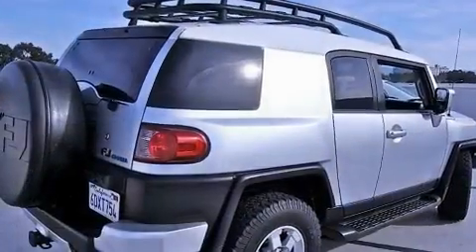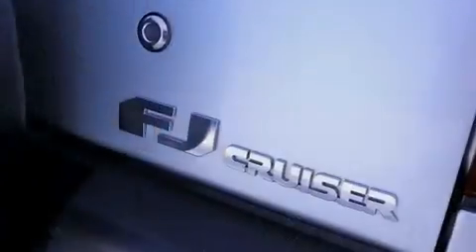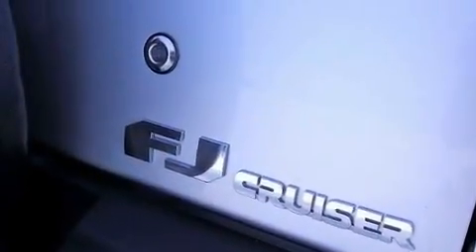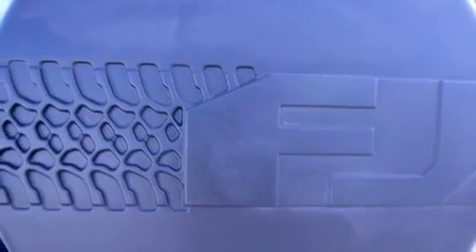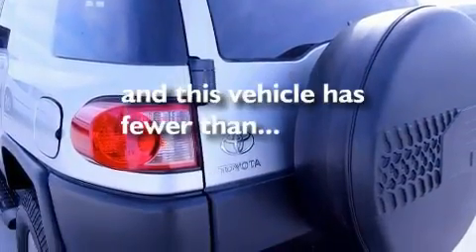2008 Toyota FJ Cruiser Certified Concord CA 94520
We are proud to present this 2008 Toyota FJ Cruiser .
 We've been honored to serve the Concord CA area , we promise that your experience at our dealership will exceed your expectations !

 Year : 2008
 Make : Toyota
 Model : FJ Cruiser
 Engine : 4.0L V-6 cyl
 Trans . : 5-Speed Automatic
 Exterior : Silver
 Miles : 42,672
 Interior : Black
 Concord Toyota
 Preowned 2008 Toyota FJ Cruiser Concord CA